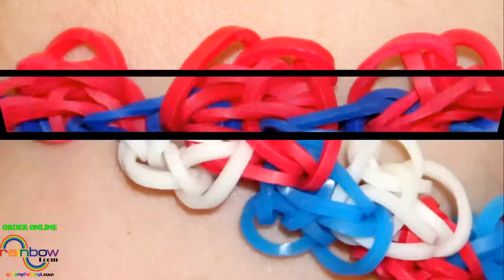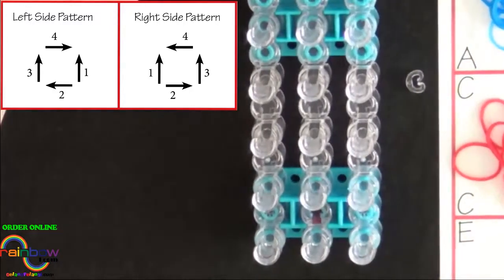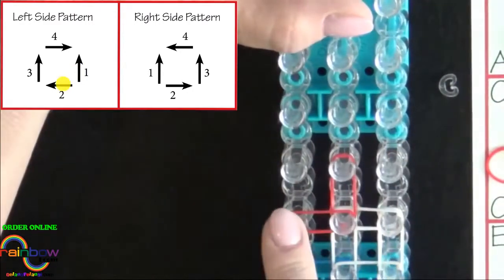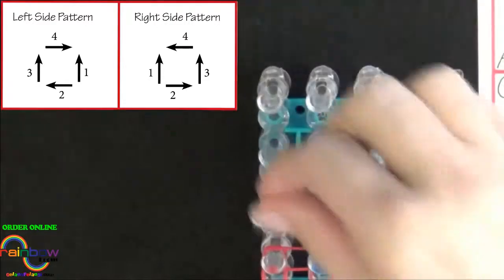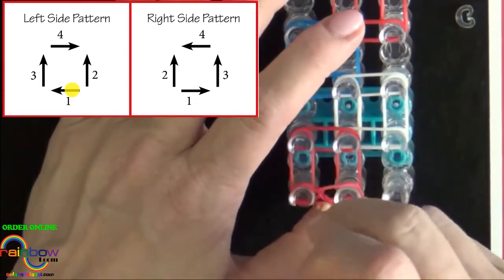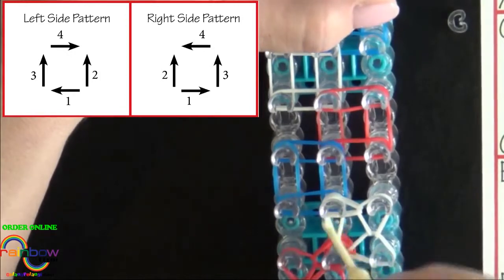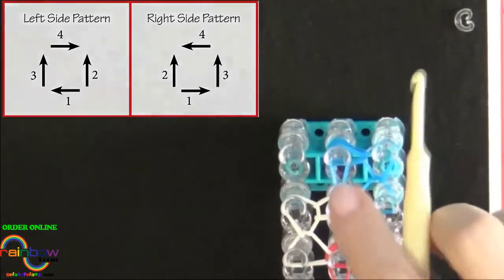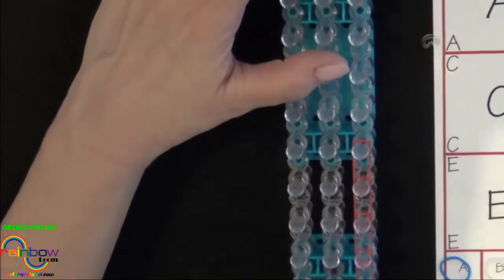Rainbow Loom Lovers Indonesia - Zig Zag Bracelet (Advanced